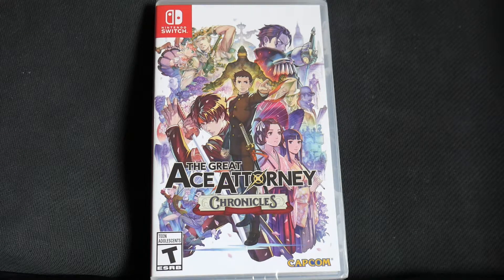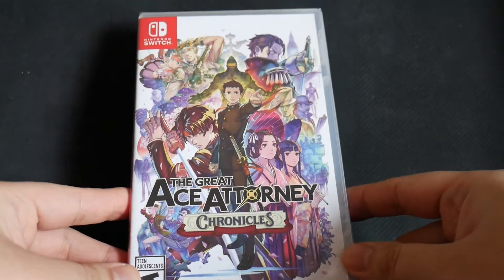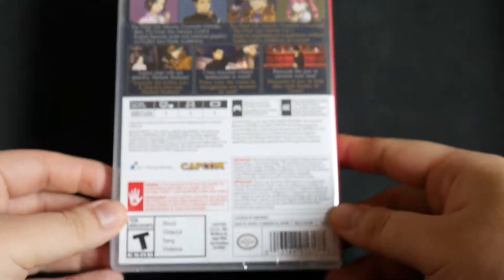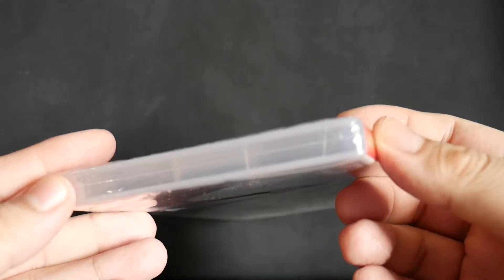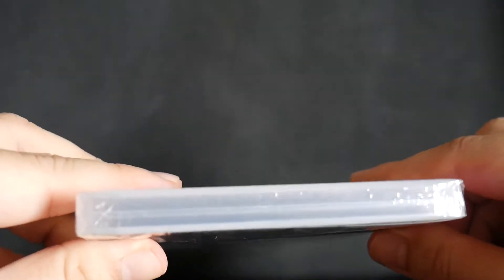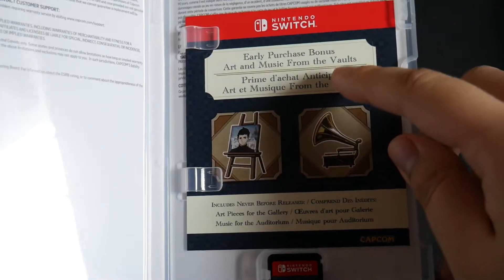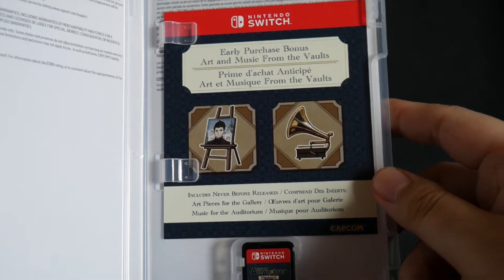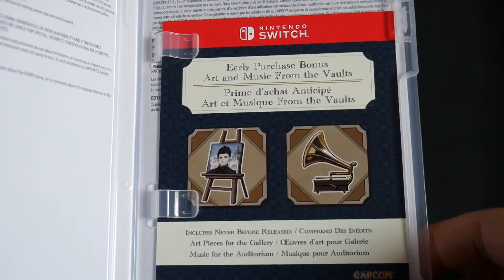The Great Ace Attorney Chronicles Switch Unboxing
The Great Ace Attorney Chronicles (Switch) Unboxing/Opening North American Version. Early Purchase Vault Edition.